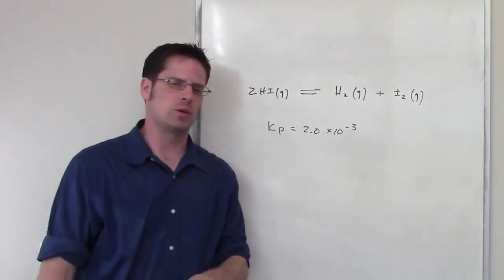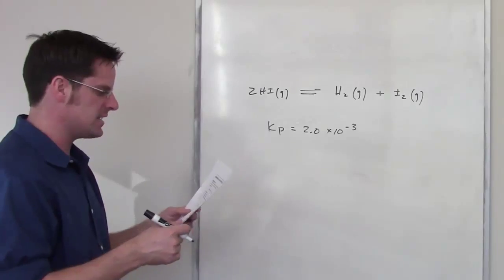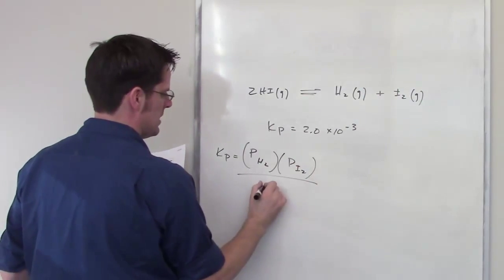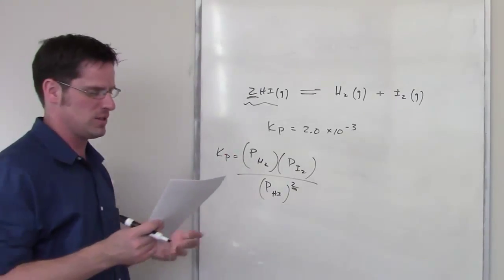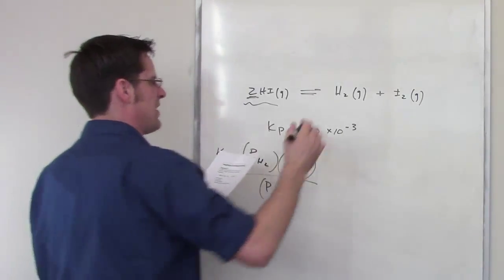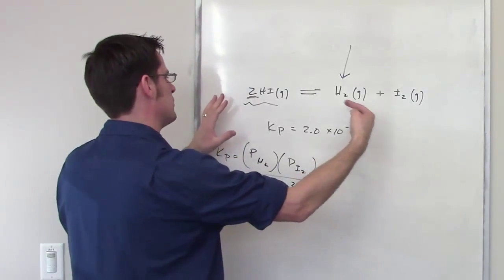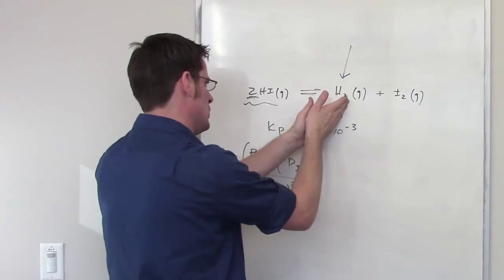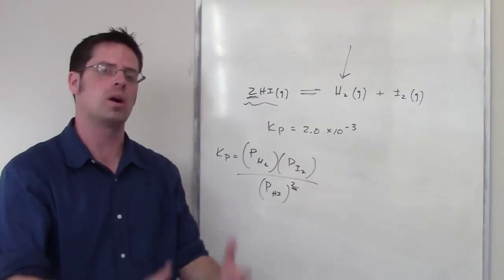Chapter 17 – Additional Aspects of Aqueous Equilibria: Part 21 of 21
In this video I do another example in which I show you how to predict what side of a reaction will be favored (in which direction a reaction will shift) in an all-gas equilibrium system, if you add product.